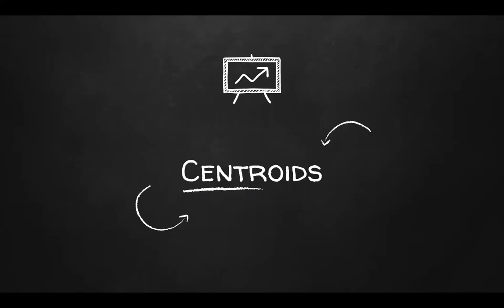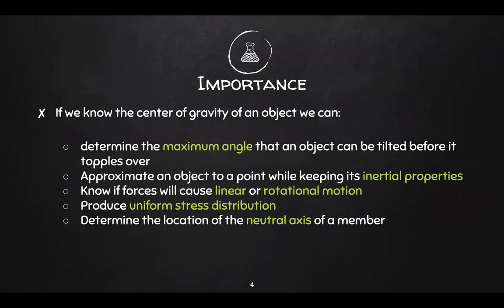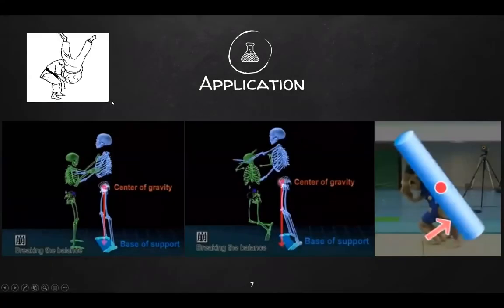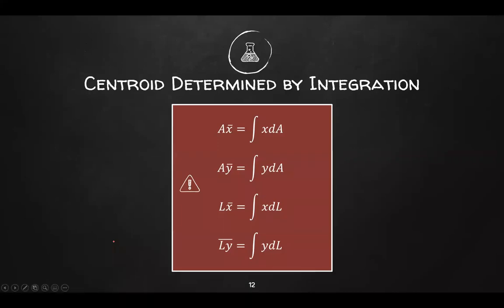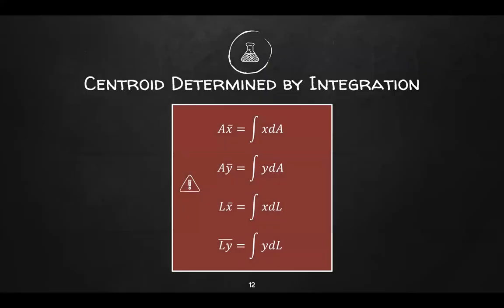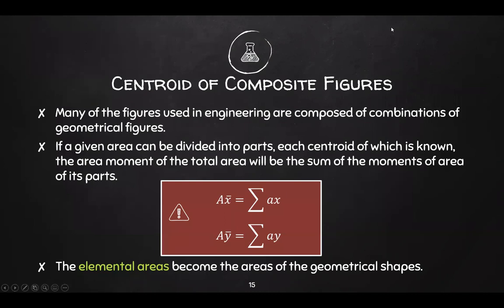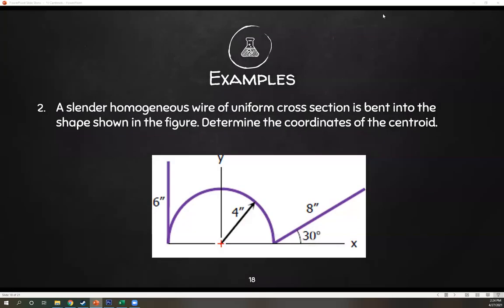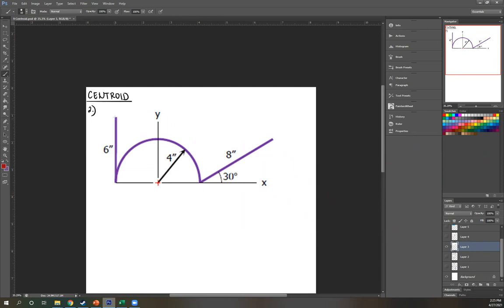[A53] MEC30 LESSON 7: Centroids 1/2